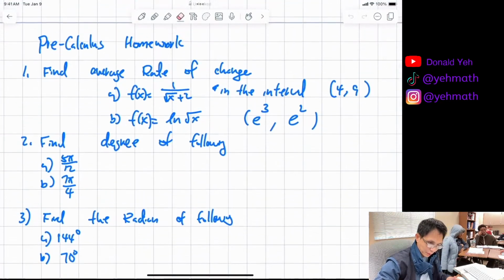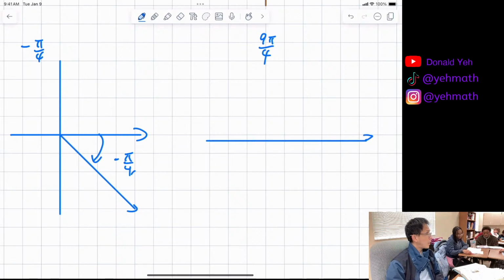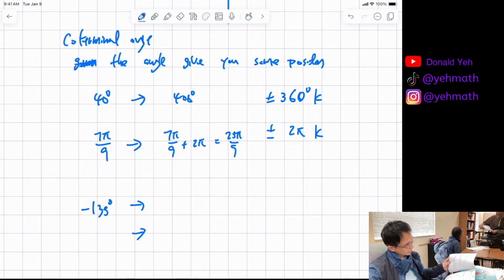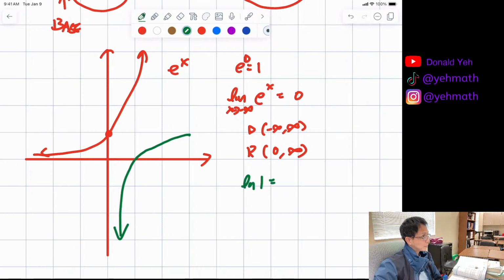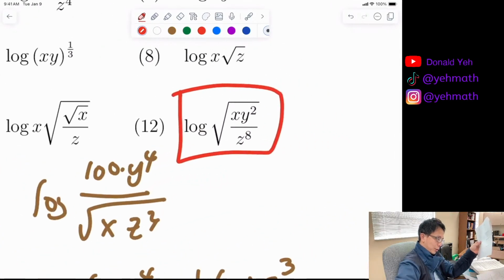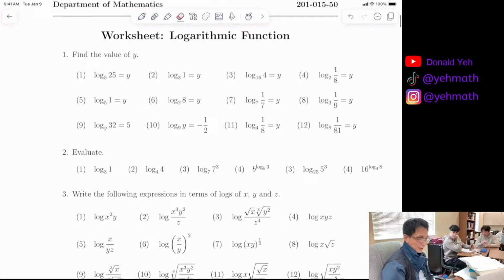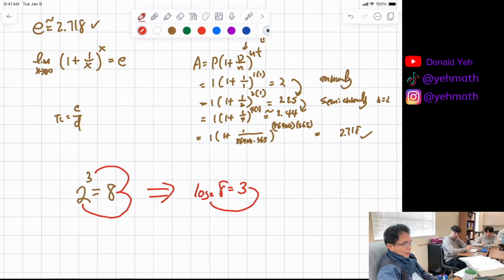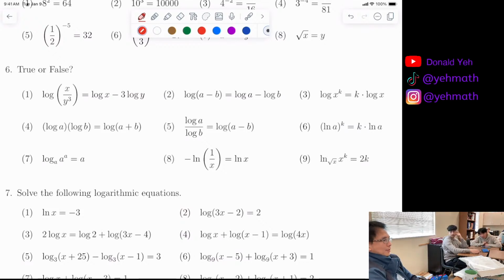AP PreCalculus Trig intro